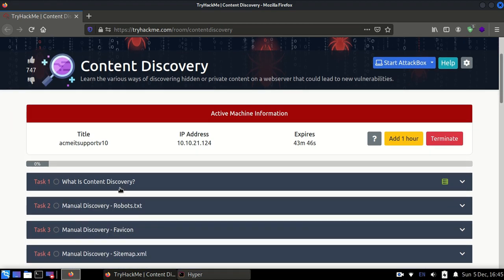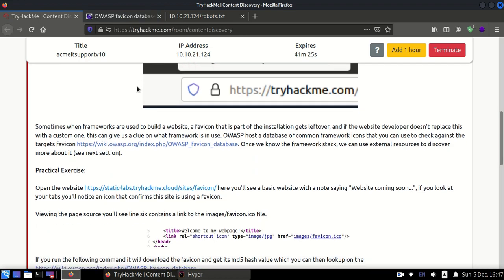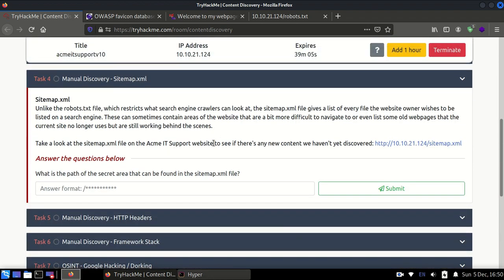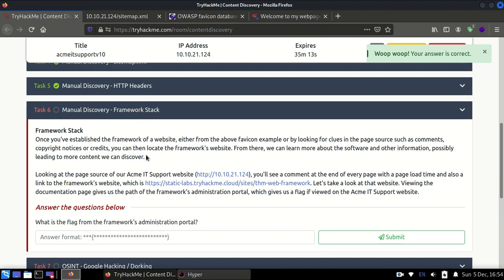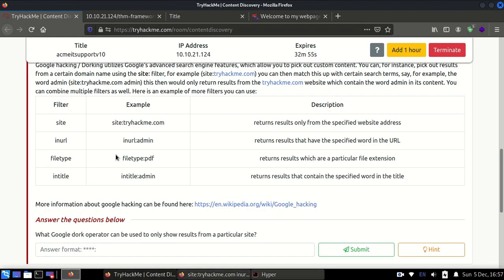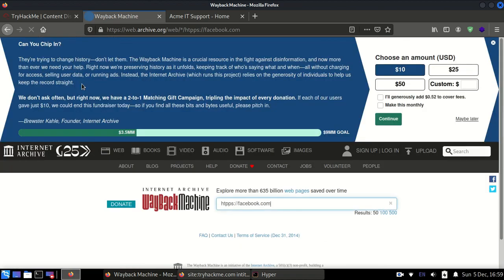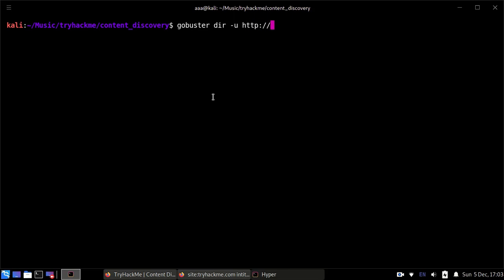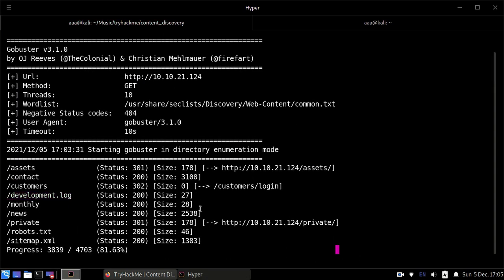tryhackme content discovery writeup | CyberWorldSec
Tryhackme writeups by CyberWorldSec , In this video, CyberWorldSec shows you how to solve tryhackme Content Discovery ctf

Content Discovery tryhackme walkthrough,
Content Discovery tryhackme writeup,
tryhackme Content Discovery walkthrough,
tryhackme Content Discovery writeup,
tryhackme Content Discovery answers,

Minotaur Labyrinth tryhackme walkthrough,

These videos teach you cyber security and all the practicals are conducted on a safe to test labs provided by tryhackme .

TryHackMe is an online platform that teaches cyber security through short, gamified real-world labs. We have content for both complete beginners and seasoned hackers, incorporating guides and challenges to cater for different learning styles.

Cheers!

tryhackme walkthrough,
tryhackme authentication bypass,
tryhackme beginner,
tryhackme ctf,
tryhackme free,
tryhackme free rooms,
tryhackme kali linux,
default credentials bug bounty,

tryhackme